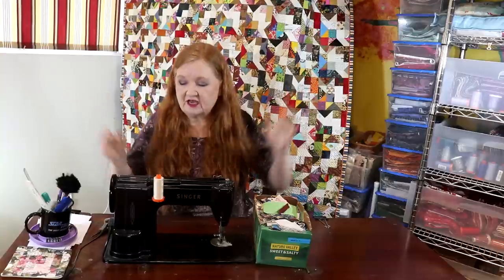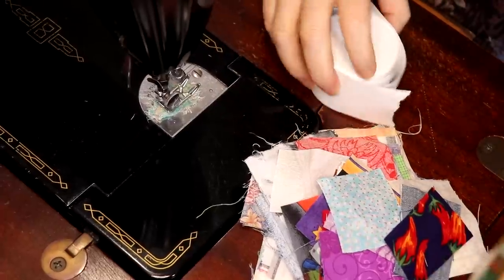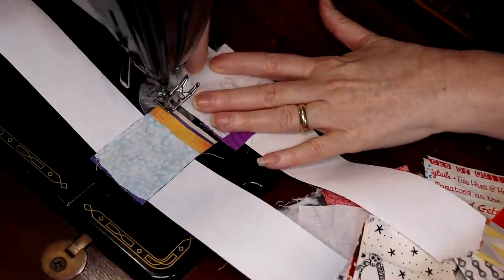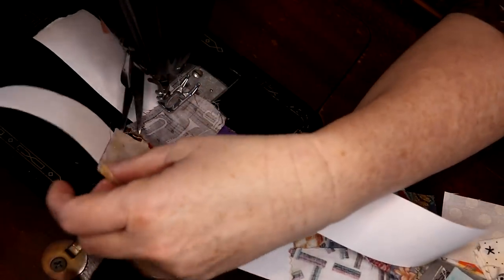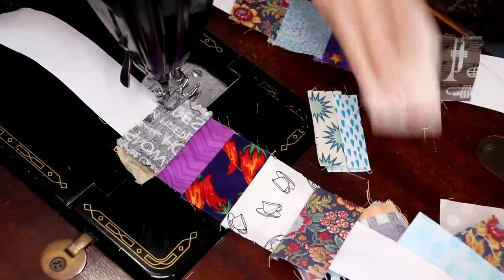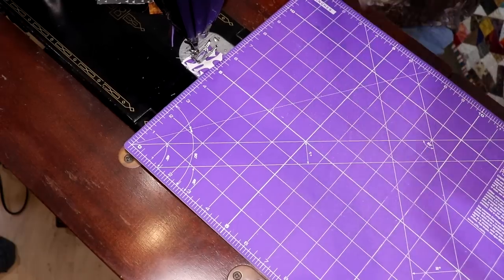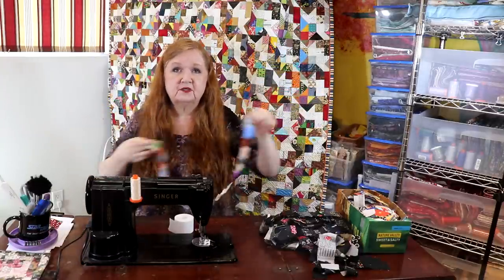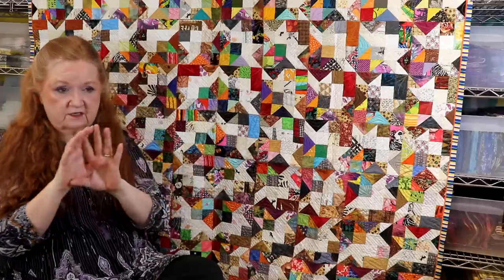Crumb quilting with Calculator tape - The String and Crumb series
Hello everyone! Today, we are going to show you another one of my favorite  string busting ideas! It is fast easy, useful as a novelty block, sashing, borders and a lot of fun! This was a Viewers Requested Video too!

If you don't have calculator tape, you can use pieces of newspaper to stabilize these little crumbs. This is a method that you choice what size of block you are going to make or what size of paper you have on hand for the backing.

I have chosen to make my string block out of all the colors but you can just choose one color for a different effect!

Remember it is easier to make more than one of these blocks at once because you can chain piece.

Remember to have fun with trying different scale of prints, color combinations, different layouts and keep moving forward.

Most importantly, quilting and piecing is about having fun not feeling pressured!